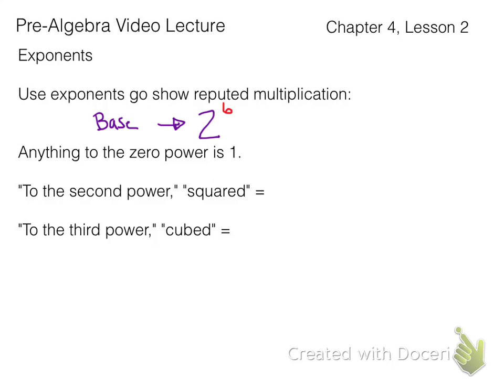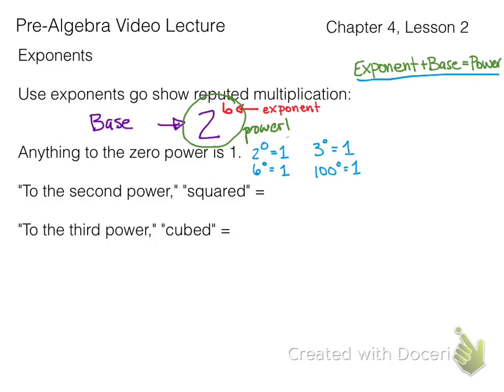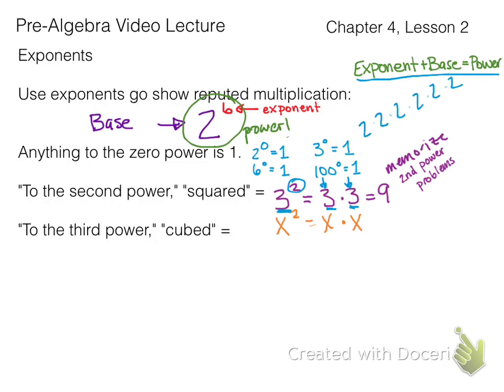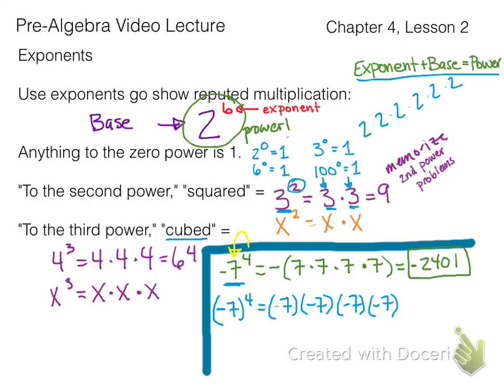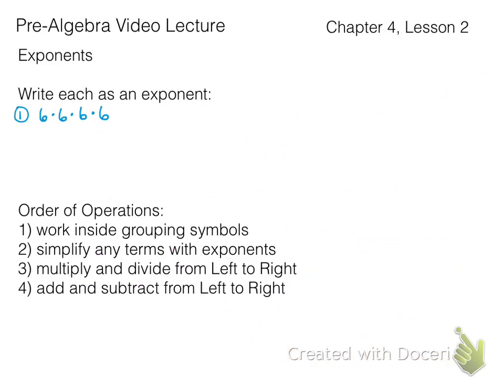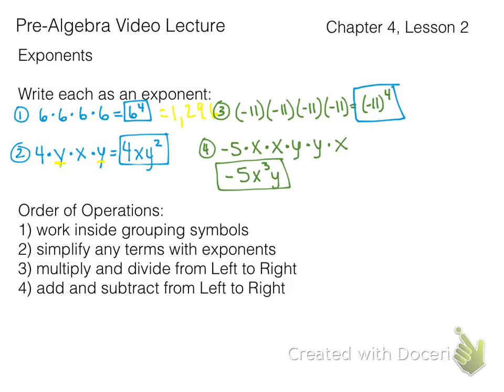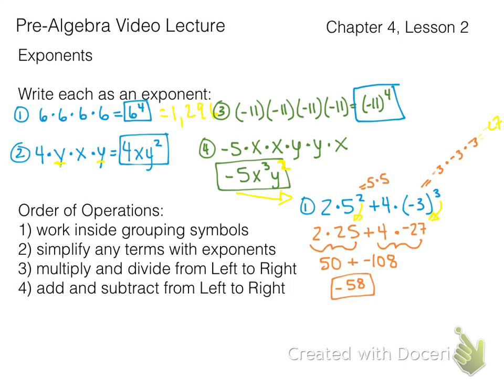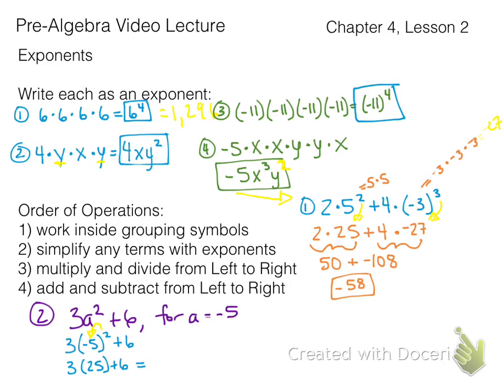Pre Algebra 4 2